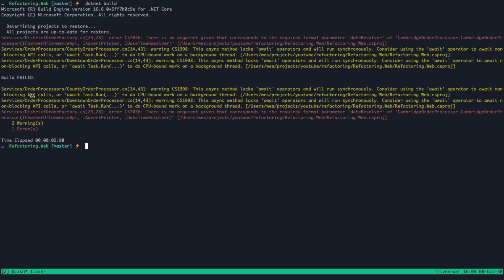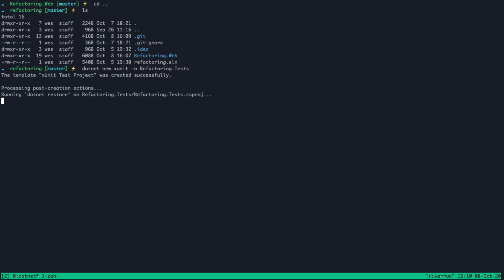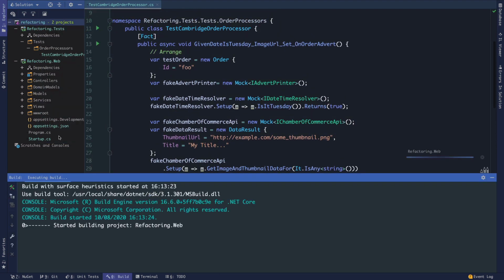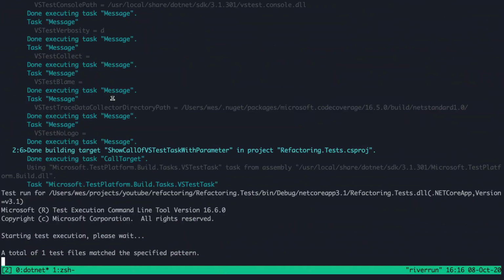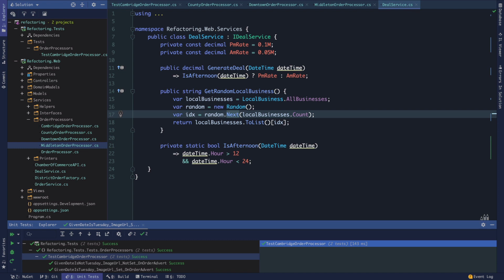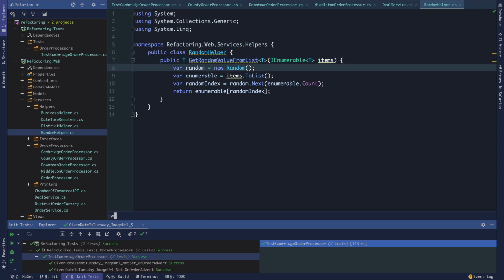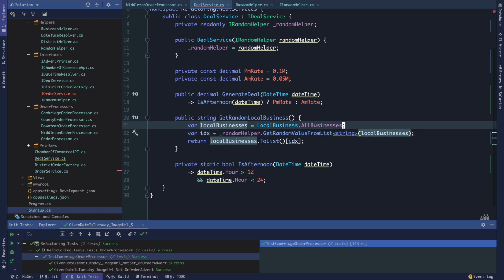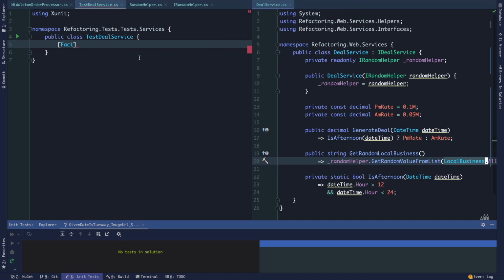Refactoring Messy to Testable Code in .NET (Part 7 - Extract Test Project)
In this section, we extract an xUnit test project and continue the refactor!

In this series, we're working through refactoring a messy .NET Core MVC web application with a lot of procedural code and no tests.  When we're done, we'll have a more testable, object-oriented, extensible application, complete with unit tests and static code analysis wired up with a continuous integration loop with GitHub Actions.  We'll cover topics like inversion of control via dependency injection, replacing conditionals with polymorphism, factory methods, sending messages between small objects, unit testing, naming, and much more!

What is Legacy Code?

“Code without tests is bad code. It doesn’t matter how well-written it is; it doesn’t matter how pretty or object-oriented or well-encapsulated it is. With tests, we can change the behavior of our code quickly and verifiably. Without them, we really don’t know if our code is getting better or worse.”

― Michael Feathers, Working Effectively with Legacy Code

Legacy code - code without tests - is everywhere.  It is not unusual in practice to encounter entire applications with few or even no tests.  It is perhaps just as common to find software with legacy tests that don't adequately test current software behavior.

As a professional software developer, you will inevitably work on code that is difficult to change and difficult to test.  This will be because the original authors of the code (maybe even yourself) didn't understand how to write code that easy to change, didn't understand the importance of unit and integration testing, or perhaps didn't "have time" to write tests for code when it was originally written.

In this course, you'll clone a messy codebase and work step-by-step with me to get it back into shape - complete with tests, continuous integration, and static code analysis!  We'll use concepts from object-oriented and functional programming to write cleaner, more testable, more modular code that is easy to change.  This is much more than just "DRY" -we'll focus on concepts like:

Extensibility - we'll make it easier to implement new features
Loose coupling - we'll look at how "new is glue," "static cling," and side-effects lead to tightly-coupled software

Minimizing side effects - find out how writing more functional code can prevent unexpected behavior and decrease the chance you'll introduce bugs

Decreasing complexity - often the easiest code to write increases overall complexity - we'll look at how improving your ability to apply slightly advanced techniques can actually decrease the complexity of your application and make it much easier to reason about at different levels of abstraction

Improving naming - notoriously one of the most difficult tasks in software development - what do we call this thing?
Making smaller things - making smaller objects that inter-operate by sending and receiving messages make your codebase easier to maintain, organize, and reason about.